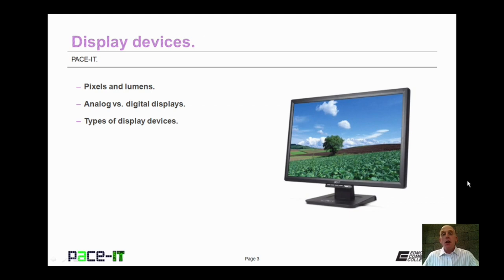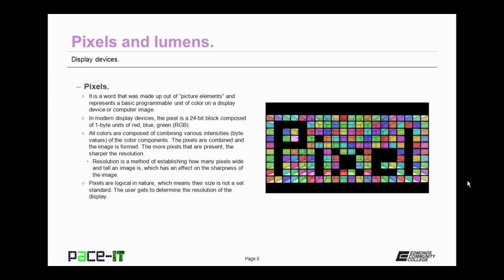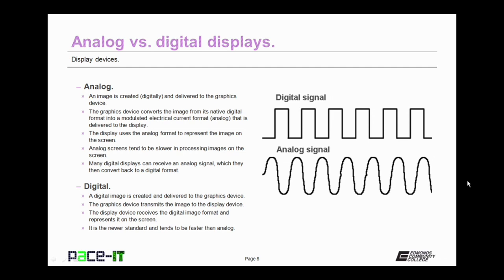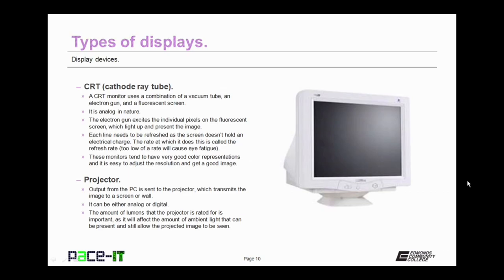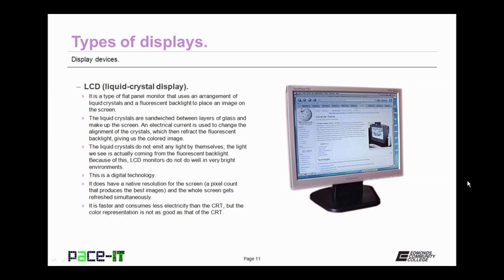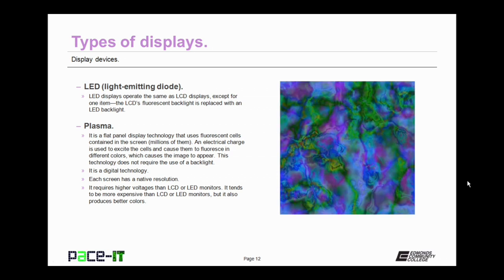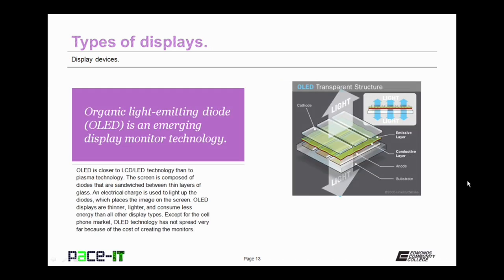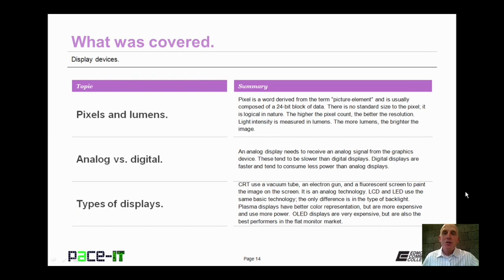PACE-IT: Display Devices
CompTIA exam study guides presented by instructor Brian Ferrill, PACE-IT (Progressive, Accelerated Certifications for Employment in Information Technology)